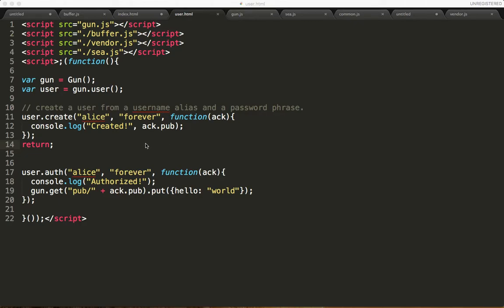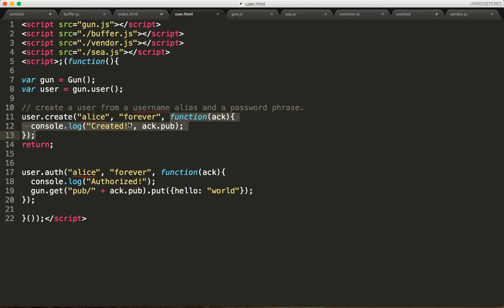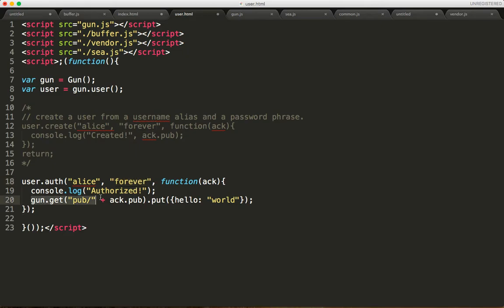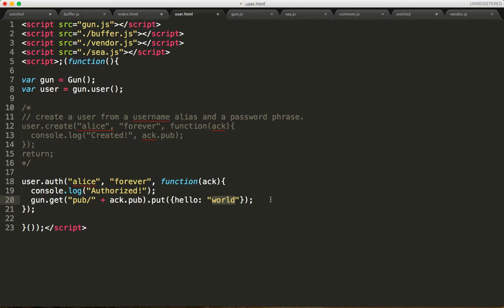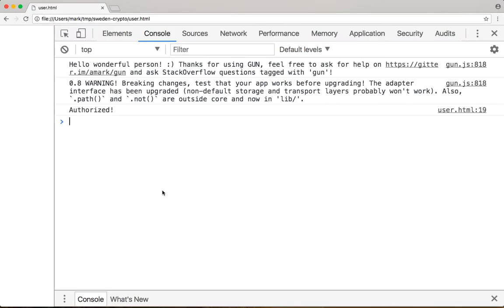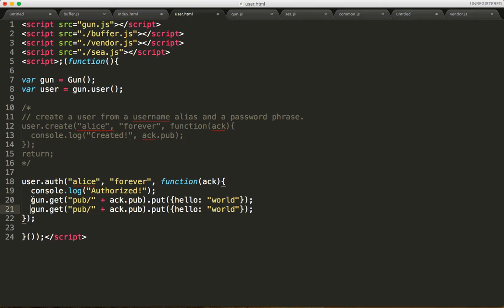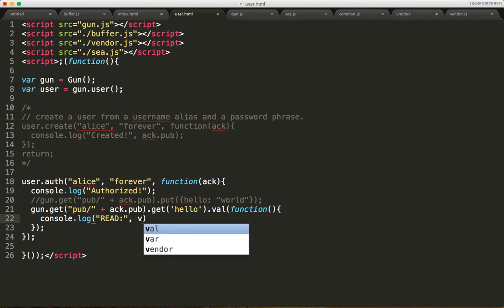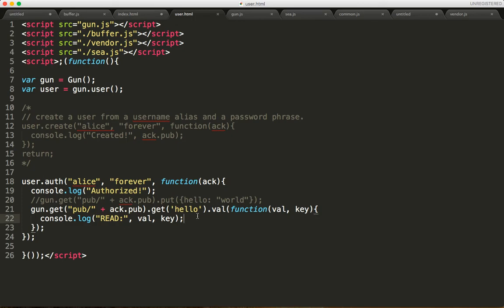Creating and Signing into User Accounts with GUN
for more info! SEA (Security, Encryption, Authorization) is a work in progress, and we have now enabled it to save verified data such that it is tamper proof from any malicious cracker!